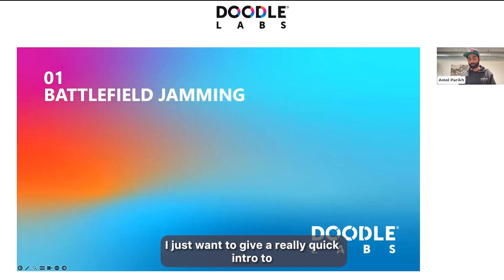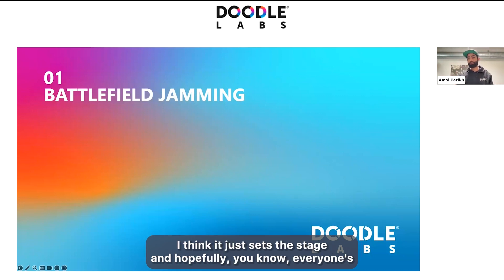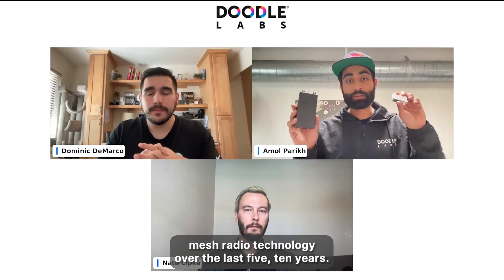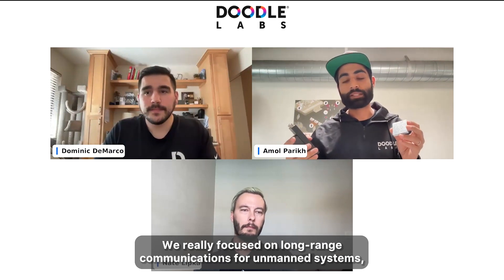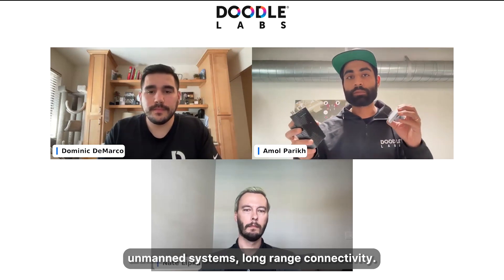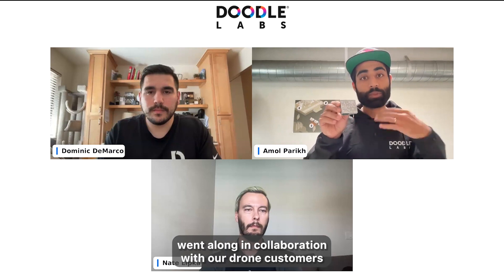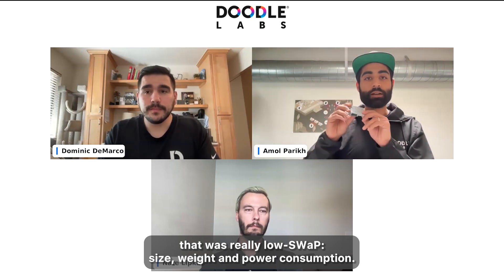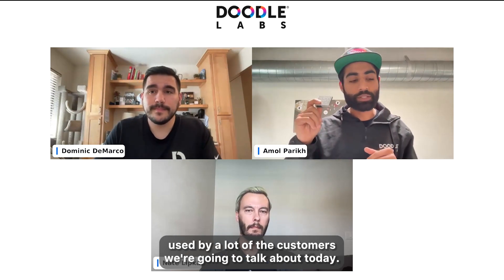What are Doodle Labs Mesh Rider Radios?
In this clip pulled from our latest webinar with AUVSI, "Flying Drones in the World's Most Challenging Environments," Doodle Labs VP Marketing Amol Parikh gives an overview of Doodle Labs' Mesh Rider Radio suite.

Mesh Rider Radios are a series of advanced broadband mesh radios designed for advanced mobile robotics, uncrewed systems and connected teams. Mesh Rider Radios are available in multiple use-case optimized form-factors to allow you to take full advantage of the capabilities of Mesh Rider in any system you're building